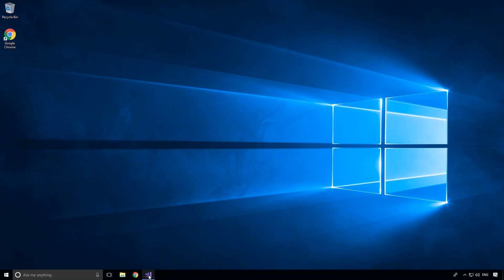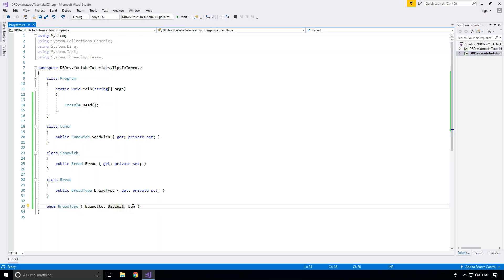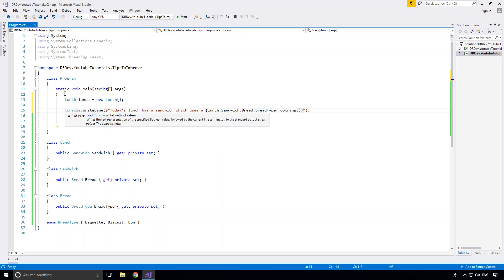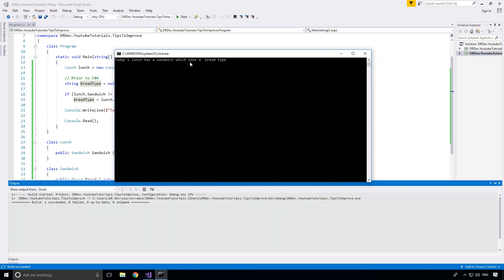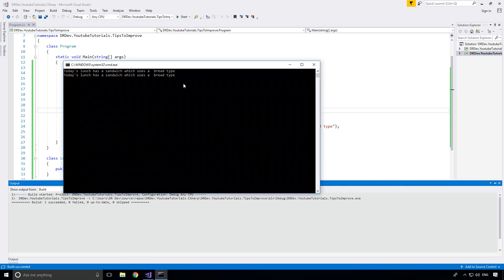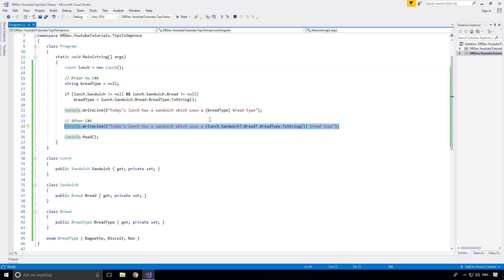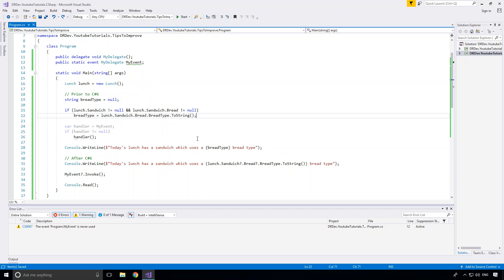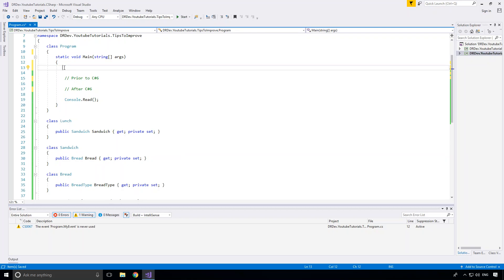C# | Tips to Improve | Null Conditional Operators | Null Propagation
In today's 'C# Tips to Improve' video, we briefly cover the topic of 'Null Conditional Operators' & 'Null Propagation' within C#.

I would love to hear your feedback, no matter how harsh it may be. It all helps me to improve!

Cheers guys.